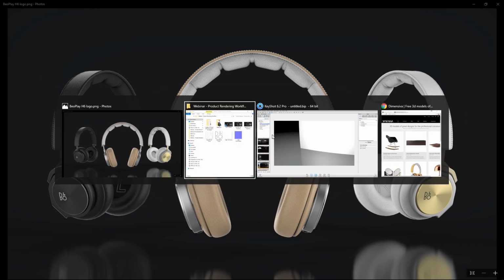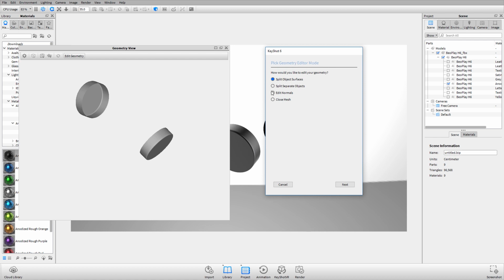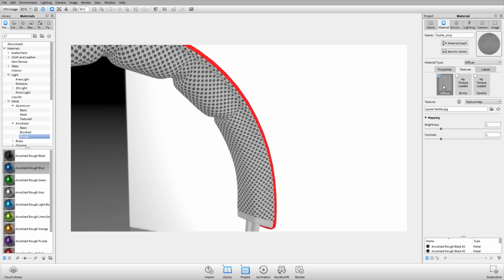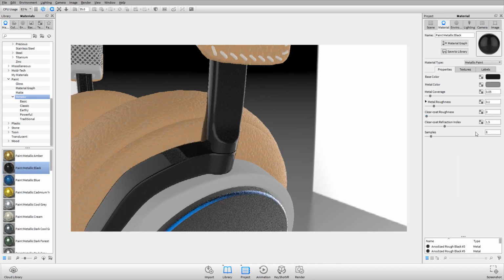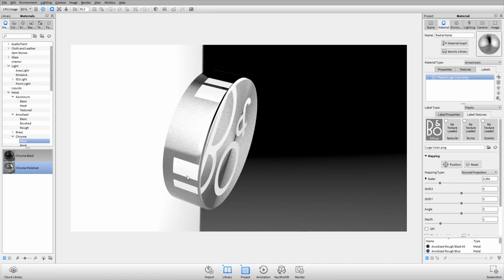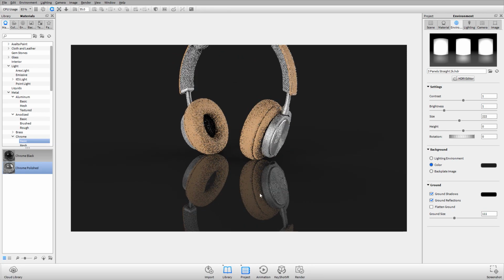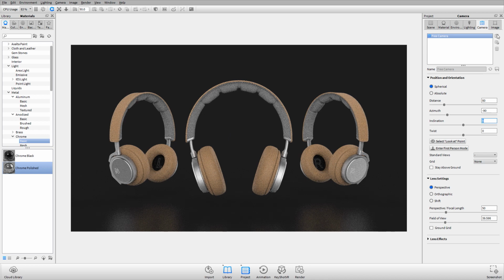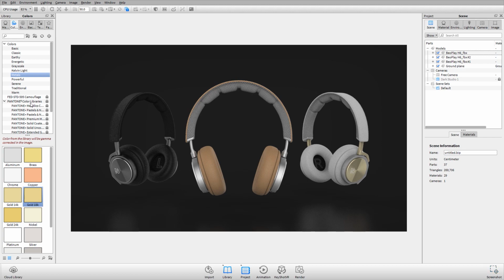KeyShot Webinar 53: Product Render Workflow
Master a variety of techniques when rendering your next product and take your design from start to finish using a quick, easy workflow in KeyShot.

Song:
Happy Times Forever by Diesel_J